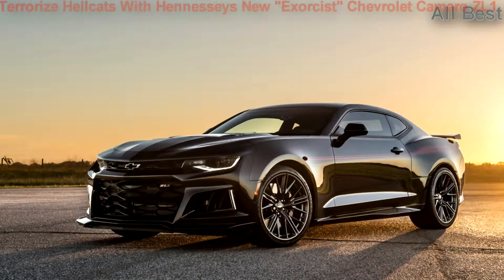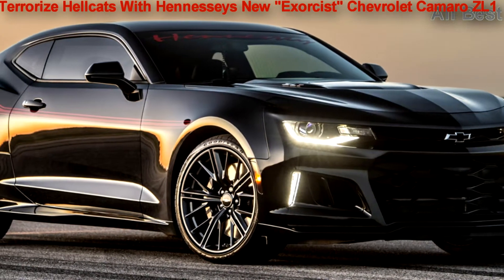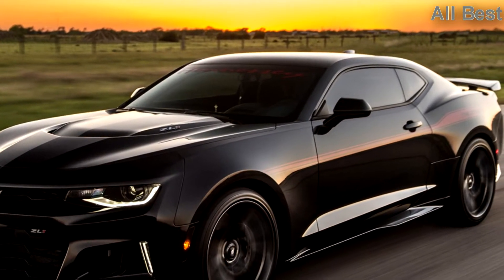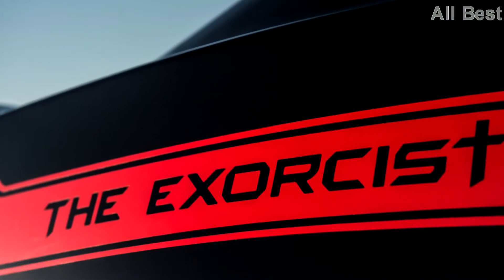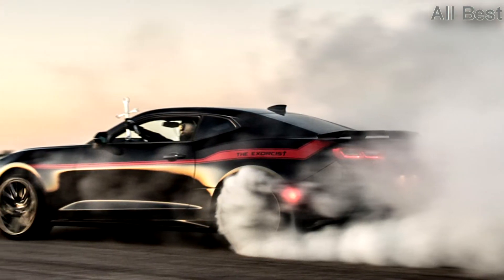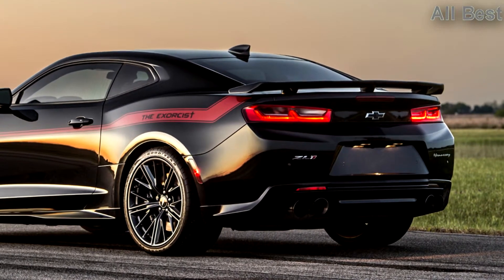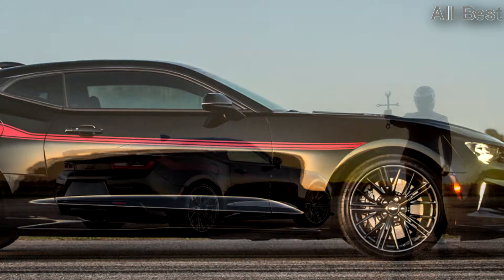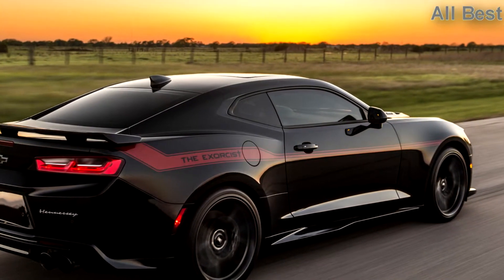Terrorize Hellcats With Hennessey’s New “Exorcist” Chevrolet Camaro ZL1 (1080q)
Terrorize Hellcats With Hennessey’s New “Exorcist” Chevrolet Camaro ZL1

An apt name for the fastest Camaro that comes with a warranty
We might not know exactly what Dodge has in store for us with the upcoming Demon, but it looks like Hennessey is making sure Camaro faithful are well-equipped. To expunge the SRT Demon and Hellcats from drag strips and local cruise-ins, the new Hennessey “Exorcist” package turns the Chevrolet Camaro ZL1 into a 1,000-hp monster.